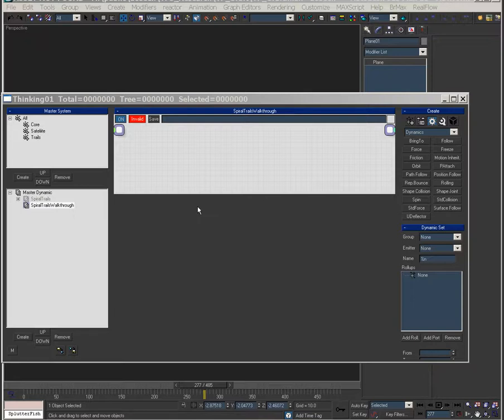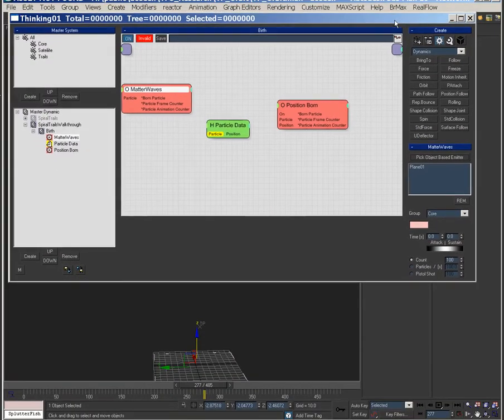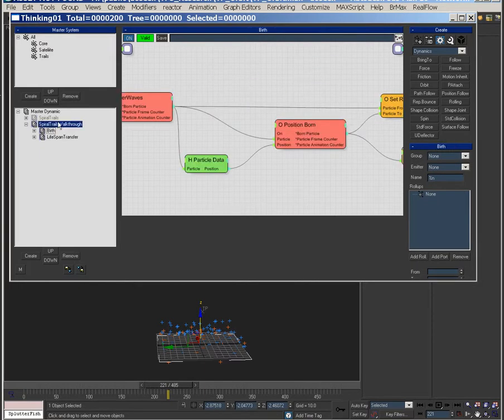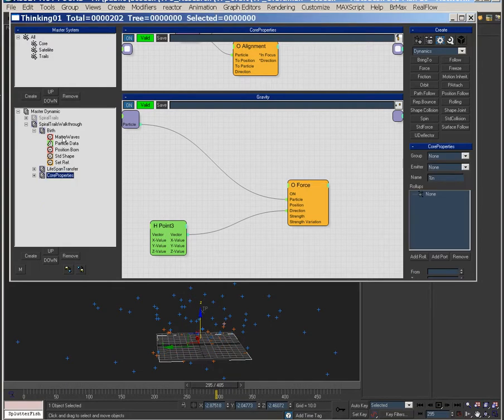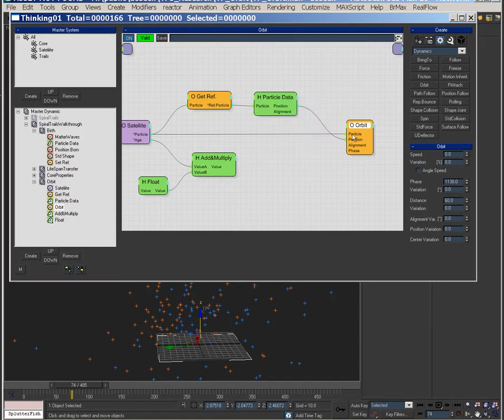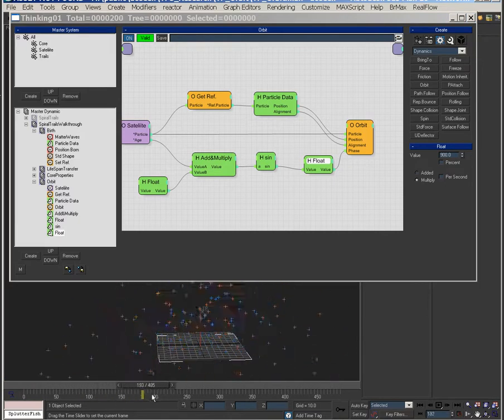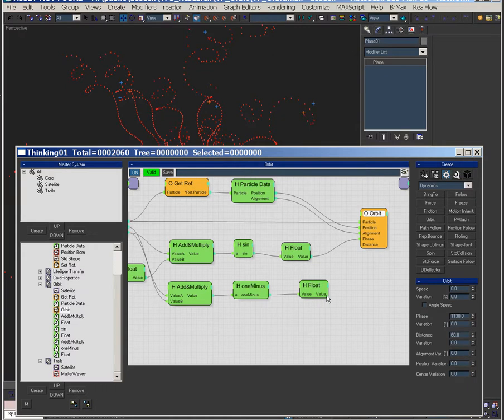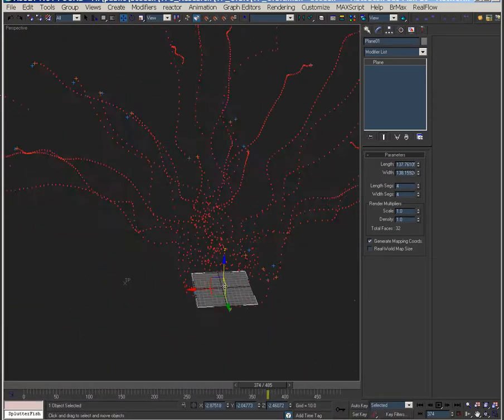thinkingParticles Orbit 2: Walk Through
An overview of what users can do with Orbit